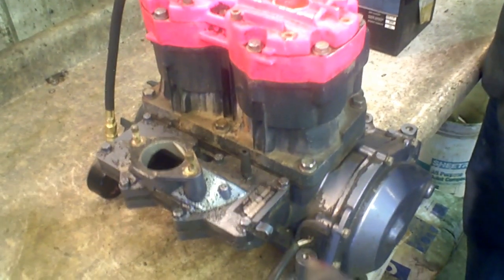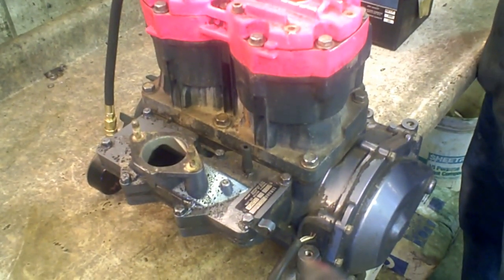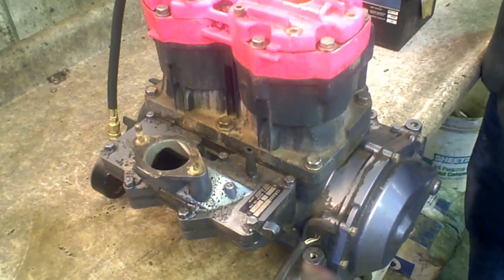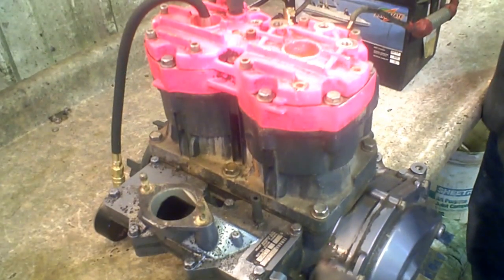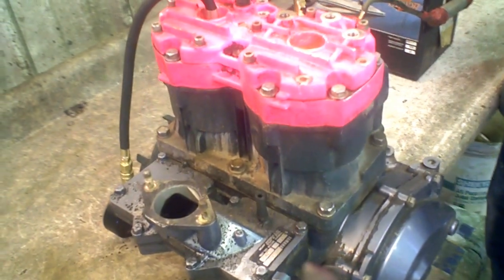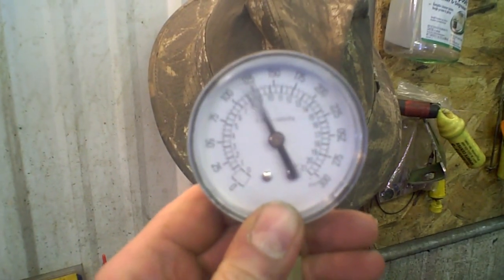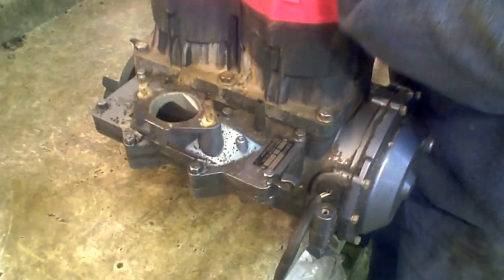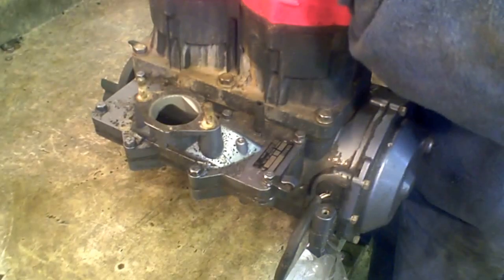SOLD Not Available LOT 1299E 1990 Yamaha Waverunner LX 650 Engine Compression